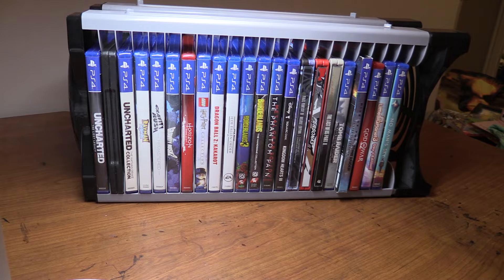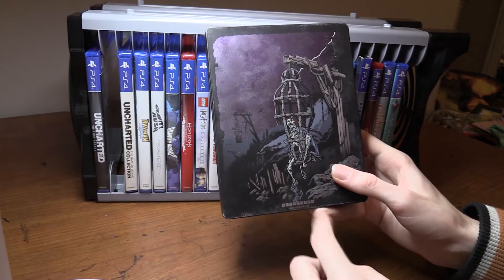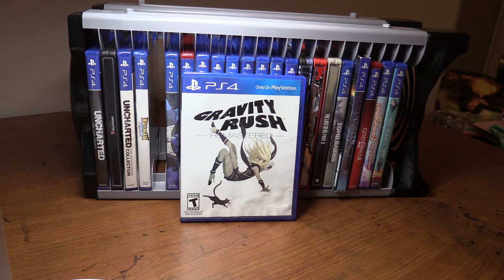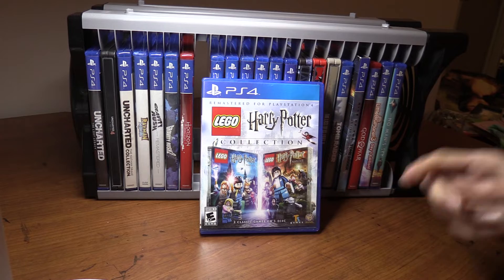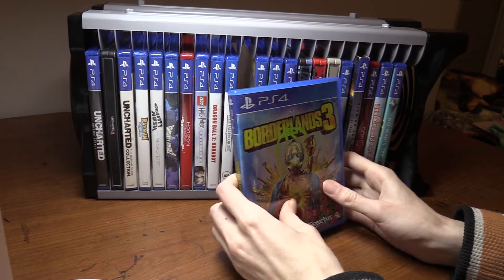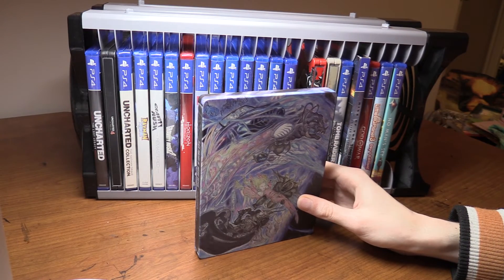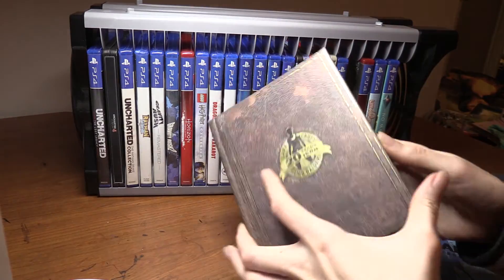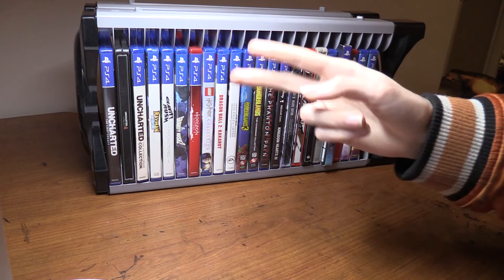PS4 FULL GAME COLLECTION FOR 2020!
Music is by Tommy Lucas Music